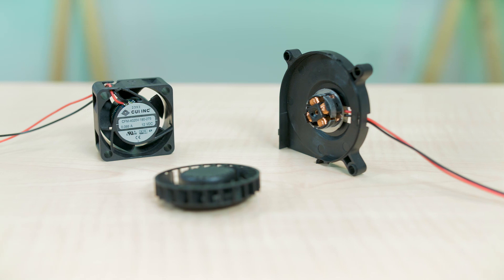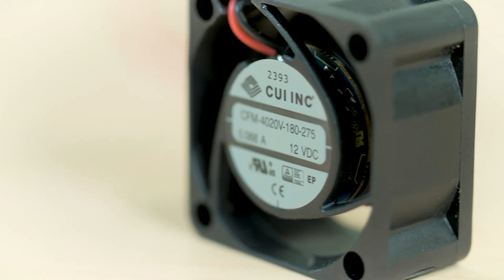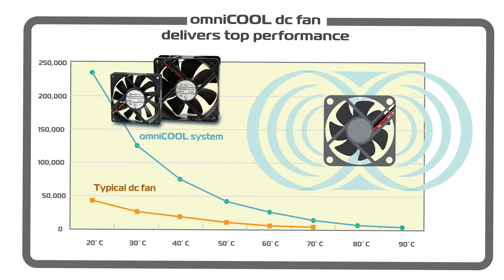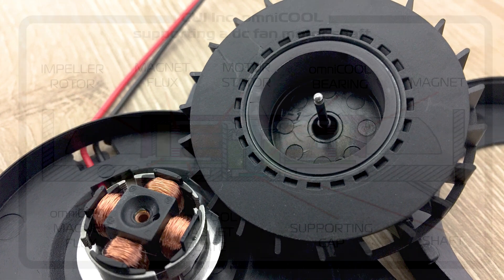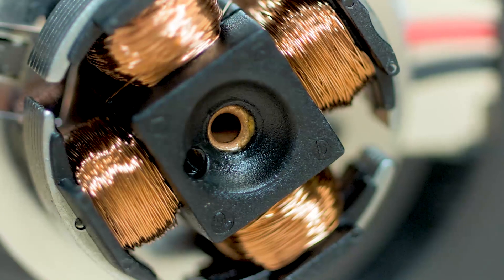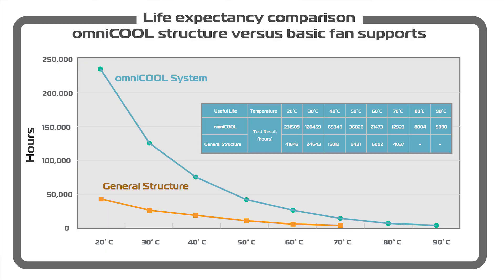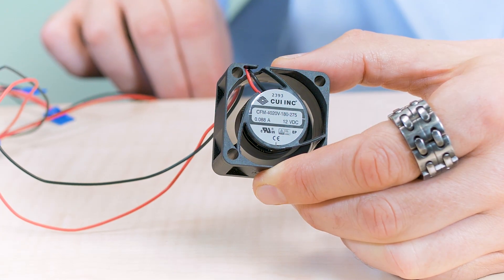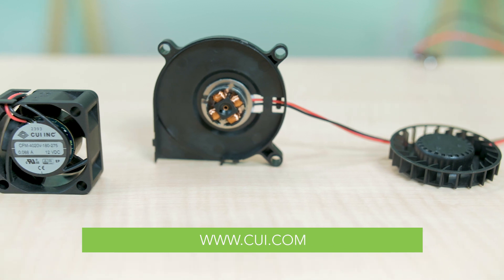omniCOOL system from CUI Inc. uses magnetic bearings for improved performance in dc fans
CUI Inc’s dc fans keep electronics cool in an array of designs. Here, Design World editors review how CUI’s fans built with the omniCOOL™ system use magnetic rotor balancing, along with an engineered sleeve bearing to improve performance and allow for operation at any angle.

This magnetic structure sits in front of the rotor — and because its flux is parallel to the rotor shaft’s axis, it uniformly attracts the whole rotor. Using magnetic repulsion means the fan shaft and bearing sleeve bear no rotor weight. What’s more, the magnetic field lowers the fan’s center of gravity by pulling the shaft downward to minimize tilt and wobble issues associated with traditional sleeve bearings, while dramatically reducing friction. for more information.